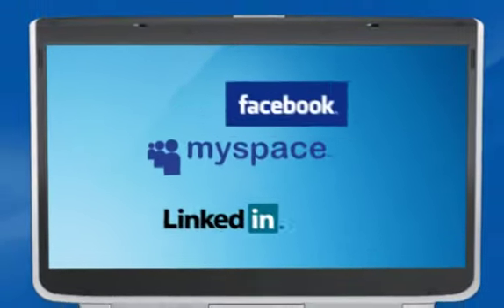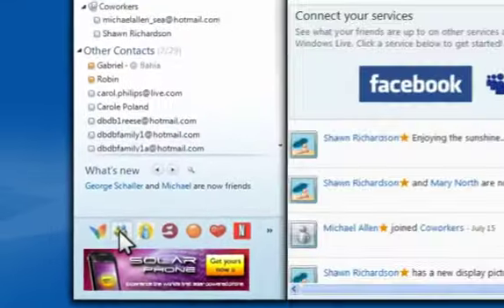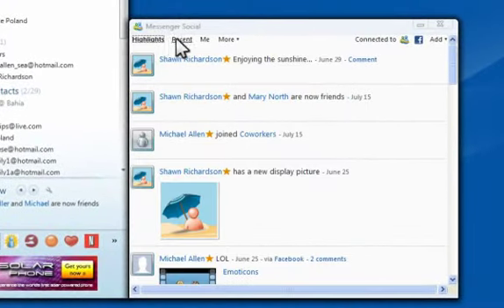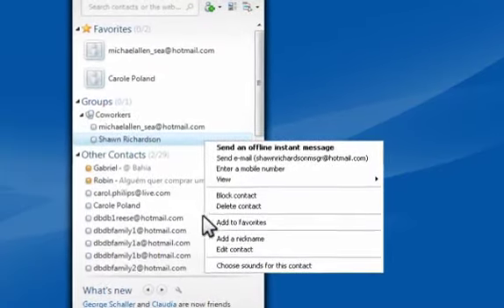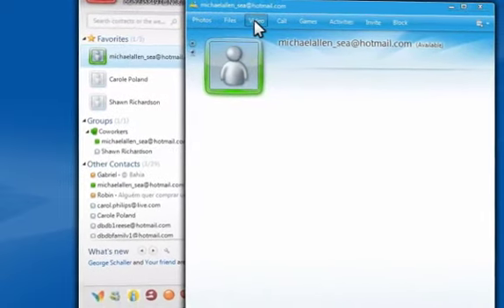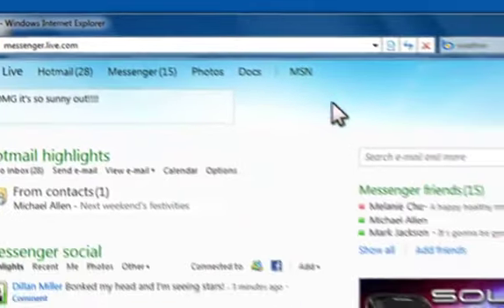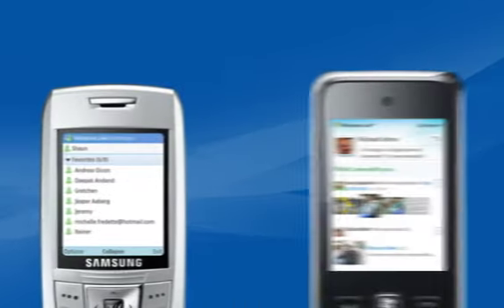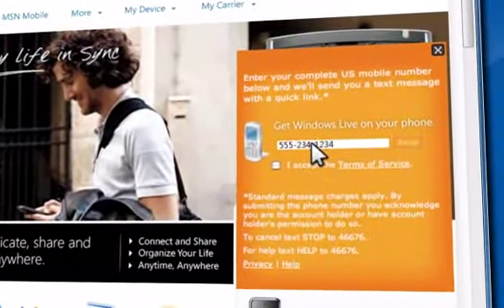Latest Software: W. Live Essentials 2011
Latest Software: Windows Live Essentials 2011.

Messenger 2011 is part of Windows Live Essentials 2011, which includes Messenger, Photo Gallery, Mail, Movie Maker, Writer, Family Safety, Messenger
Companion, and Windows Live Mesh, plus Bing Bar, Microsoft Office Outlook Connector Pack(Microsoft Outlook Hotmail Connector and Microsoft Outlook Social Connector Provider for Windows Live Messenger), and Microsoft Silverlight.

Please note that to use Windows Live Messenger 2011, you'll need Windows 7 or Windows Vista with system updates.

System requirements:

Operating system: 32- or 64-bit version of Windows 7, or Windows Vista with Service Pack 2 and the Platform Update for Windows Vista, or Windows Server 2008 R2, or Windows Server 2008 with Service Pack 2 and the Platform Update for Windows Server 2008.
Processor: 1.6 GHz or higher
Memory: 1 GB of RAM or higher
Resolution: 1024 × 576 minimum
Internet connection: Online services require dial-up or high-speed Internet access (provided separately—local or long-distance charges may apply). High-speed Internet access is recommended for some features.
Graphics card: Windows Live Movie Maker requires a graphics card that supports DirectX 9 or higher and Shader Model 2 or higher.

Keep getting timely news & other cool stuff from FX Guevara at Twitter